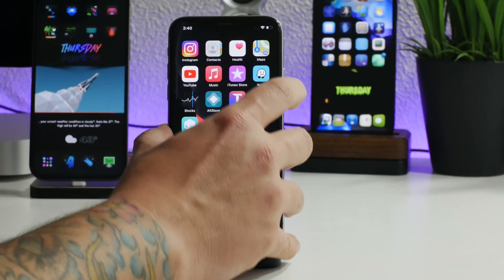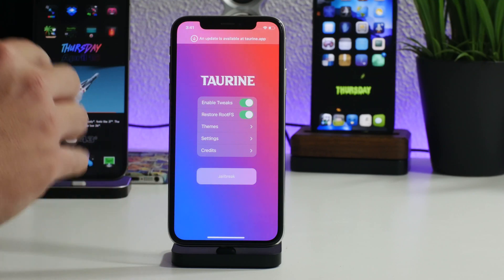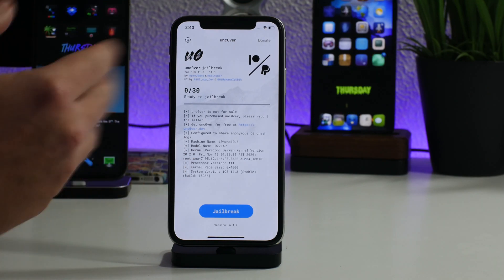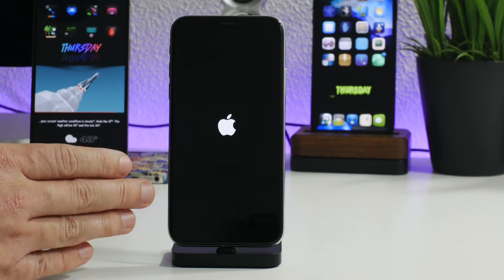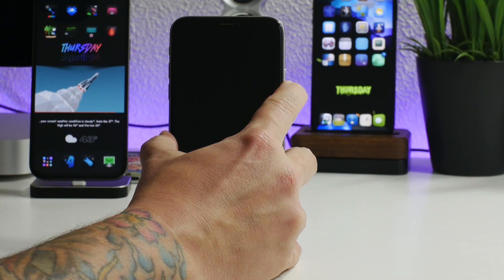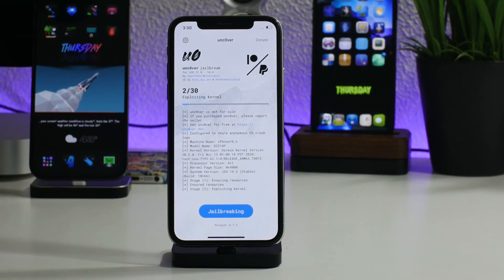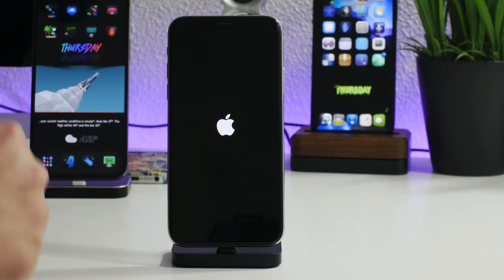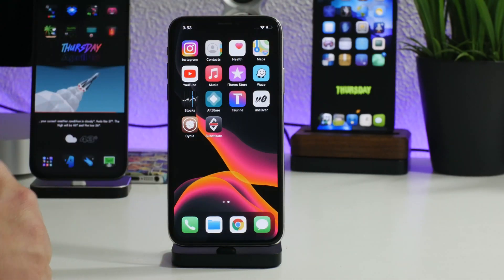How To Switch From Taurine Jailbreak To Unc0ver Jailbreak iOS 14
I TWEET TOO MUCH - FOLLOW

iHEAVEN DISCORD
COME CHILL & CHAT - BEST iOS SETUP SPOT

iDM REPO
ADD MY REPO IN CYDIA